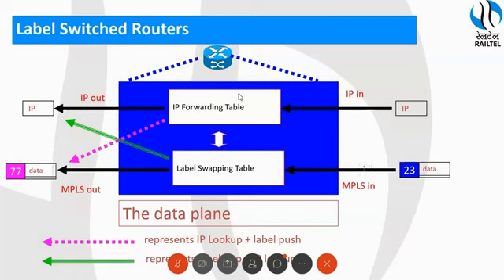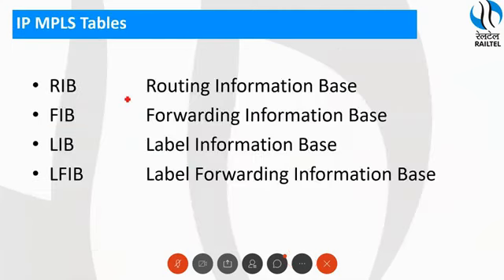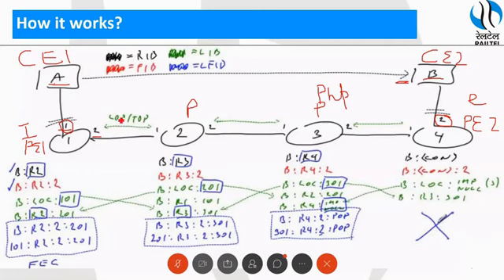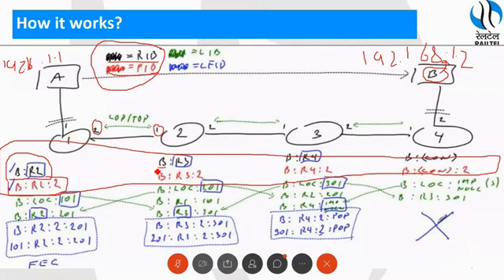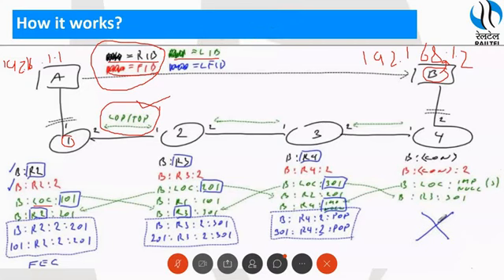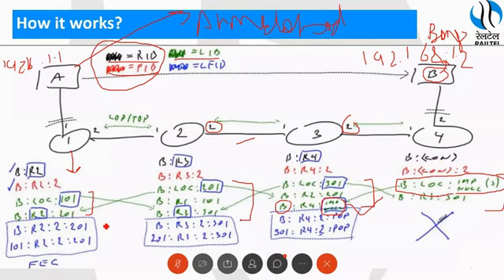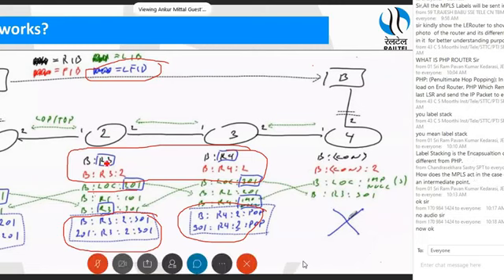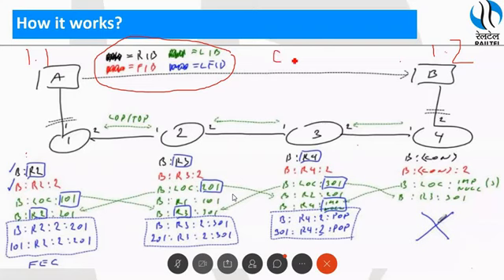Lecture series on Working of IP MPLS delivered by RCIL ! Part 2